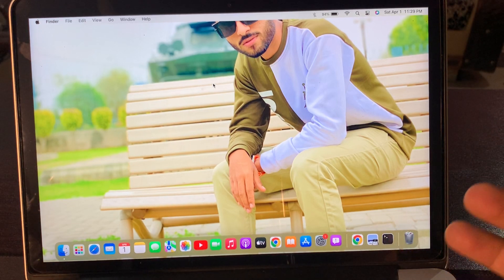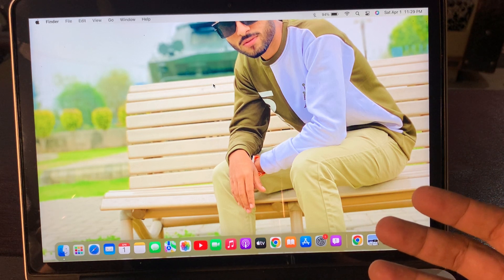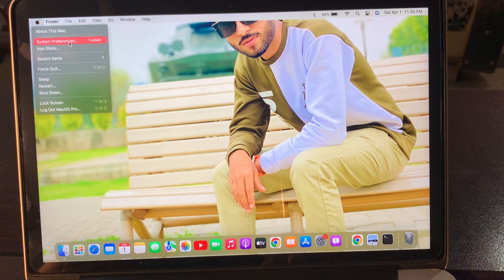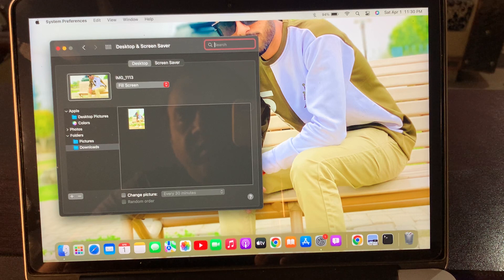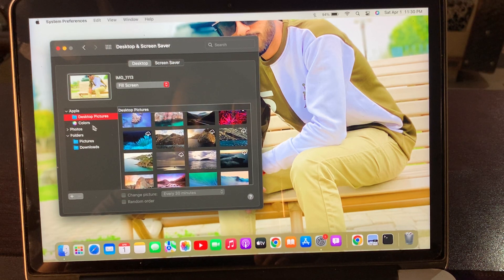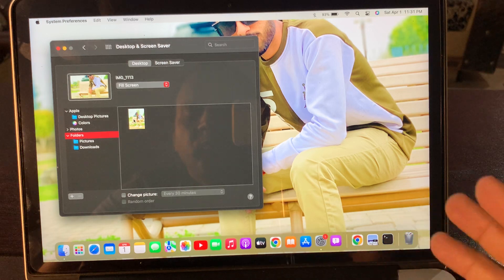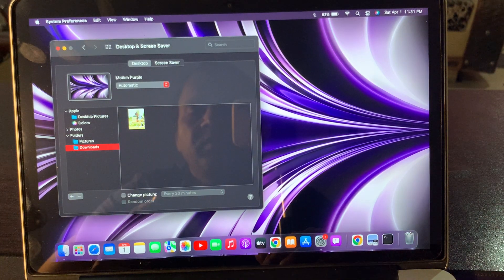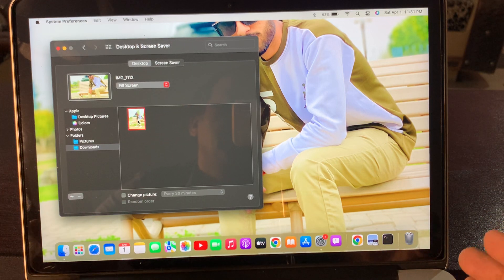How to Put Custom wallpaper on Mac / Set Custom wallpaper on Macbook Air / Pro Add Wallpaper on Mac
how to add custom wallpaper to macbook pro
how to put custom wallpaper on macbook air
how to put custom wallpaper on macbook,
how to set wallpaper on macbook air from photos,
how to change wallpaper on macbook air to your own picture,
how to change wallpaper on macbook air from downloads,
how to change wallpaper on macbook from photos,
how to change desktop background on macbook pro,